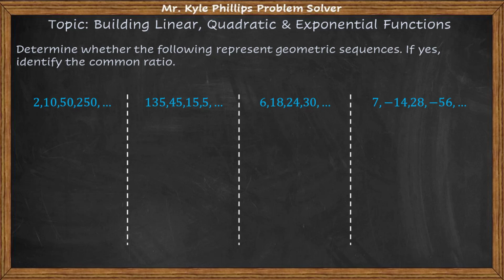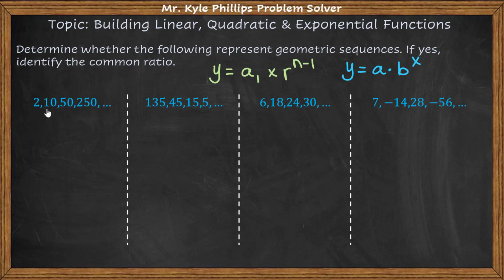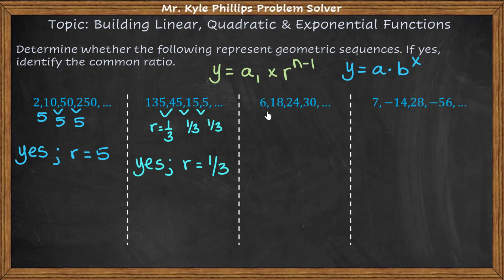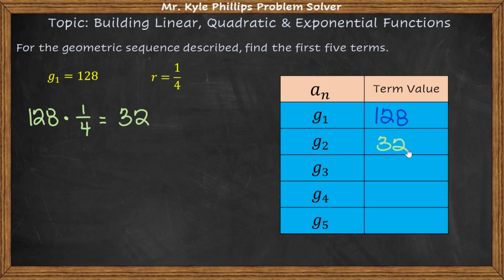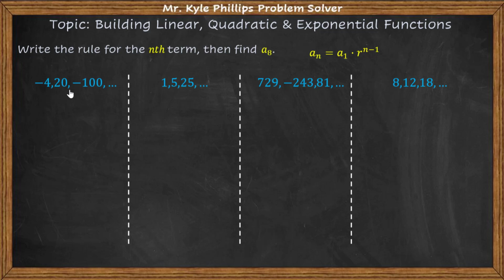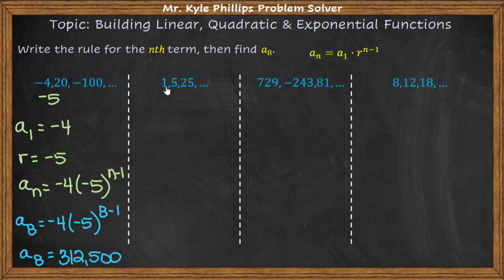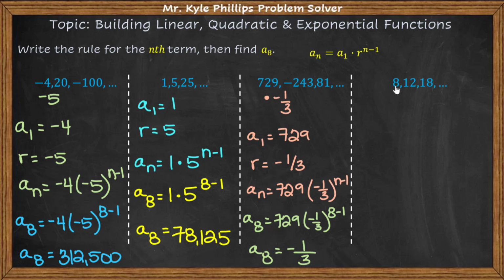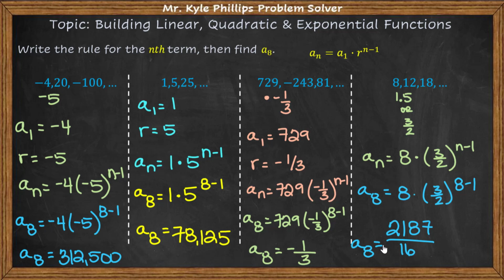Geometric Sequences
Welcome to this video on geometric sequences! In this video, we will explore the basics of geometric sequences, including how to recognize them, their properties, and how to calculate their terms.

We will start by defining what a geometric sequence is and how it differs from an arithmetic sequence. Then, we will dive into the basic properties of geometric sequences, such as the common ratio and the formula for finding any term of the sequence. We will also explore how geometric sequences can be graphed and how to interpret their behavior.

Throughout the video, we will provide examples of geometric sequences in various contexts, such as tables and numerical sequences. We will also discuss some common applications of geometric sequences, including their use in exponential growth and decay models.

By the end of this video, you will have a solid understanding of geometric sequences and how to apply these concepts to real-world situations. Whether you are a student studying math or a curious individual interested in the world around you, this video is for you!